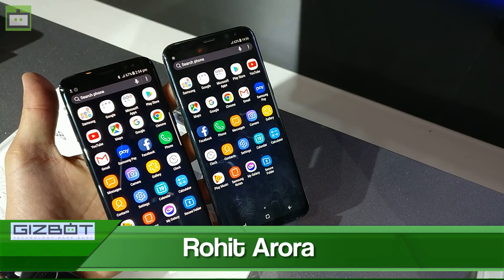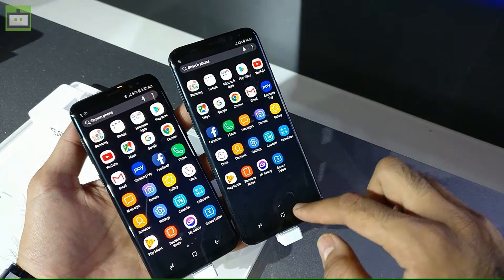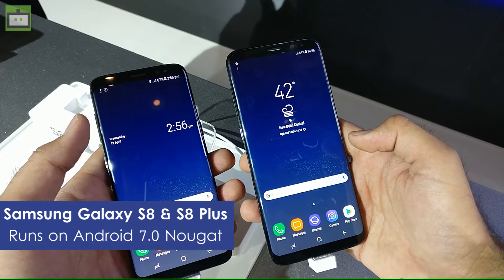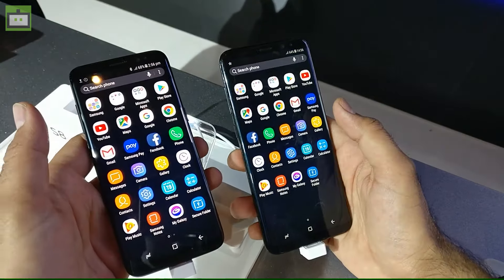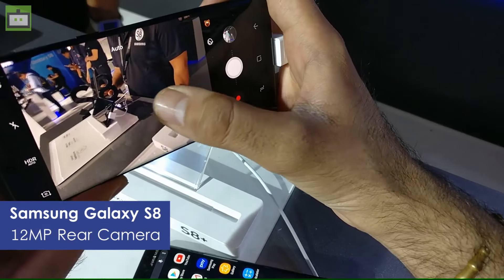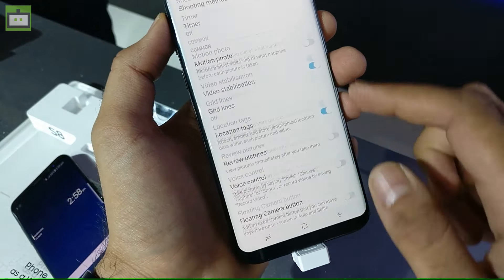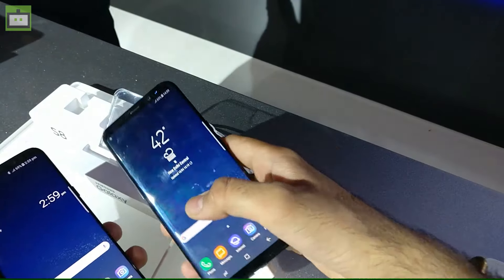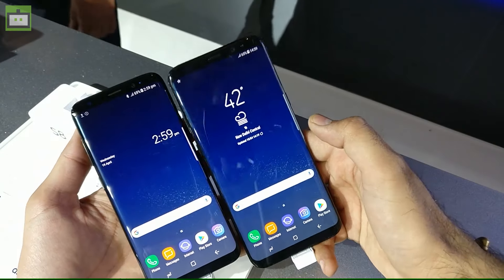Samsung Galaxy S8/S8 Plus First Impressions - GIZBOT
Samsung has launched the company's 2017 flagship smartphones in India. Equipped with Infinity QHD+ screens and Samsung's Bixby smart assistant, the Galaxy S8 is priced at Rs. 57,900 and the Galaxy S8+ will sell at Rs. 64,900 in the Indian market